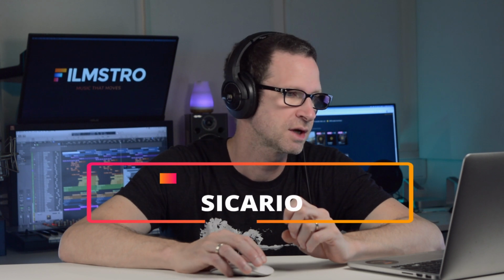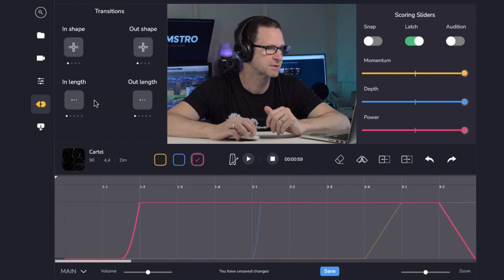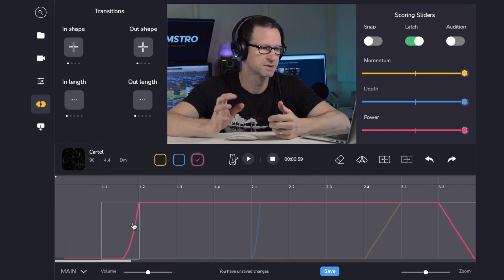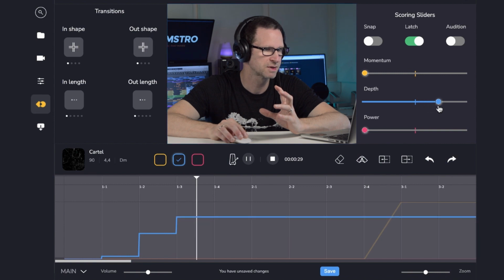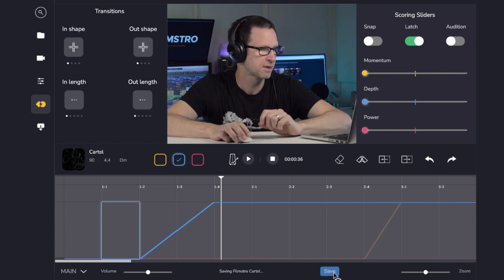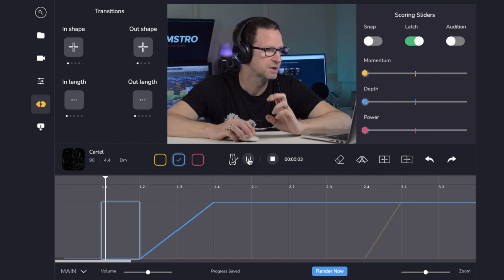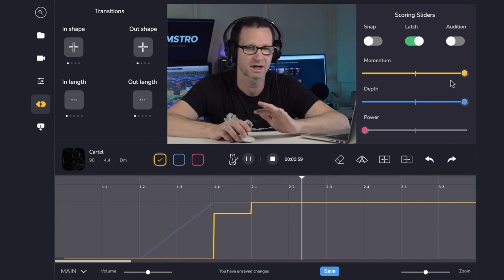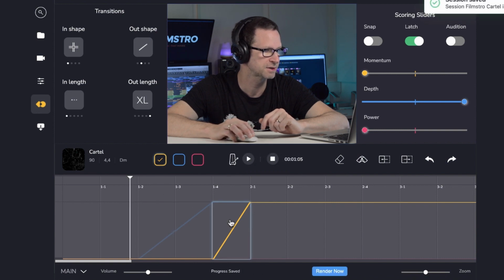Sounds like SICARIO - 100% Royalty Free Music - FILMSTRO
Keyword license 👇
Keyword license 👆

To find out more and try it yourself for free, head over